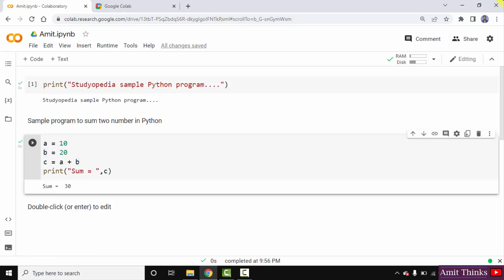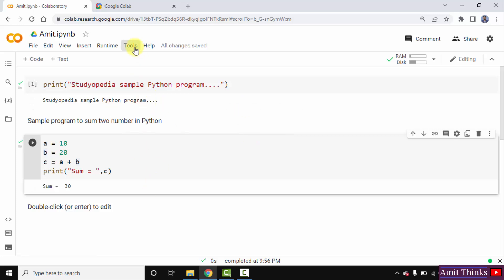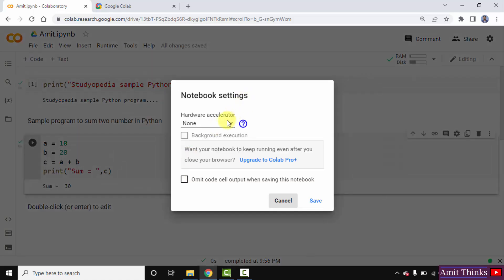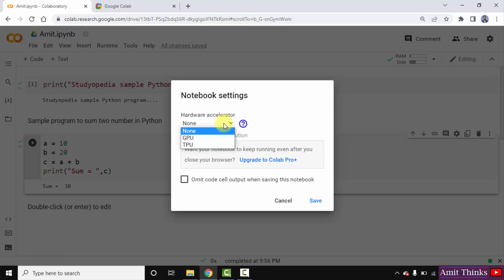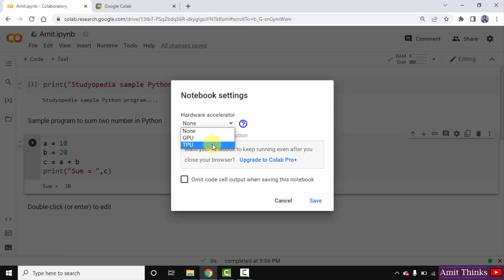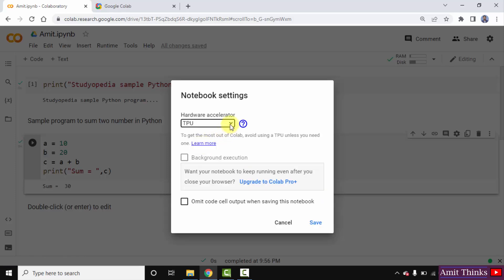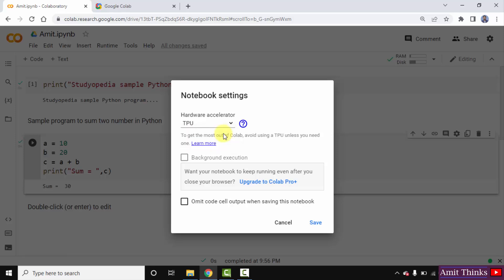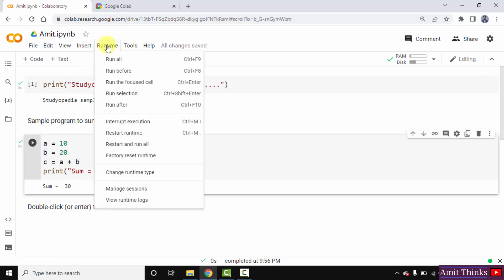How to Change the Runtime Type on Google Colab (colab.research.google.com) | 2022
Learn how to set or change the Runtime Type on Google Colab. The type includes GPU and TPU. Colab combines executable code and rich text in a single document, with images, HTML, etc.